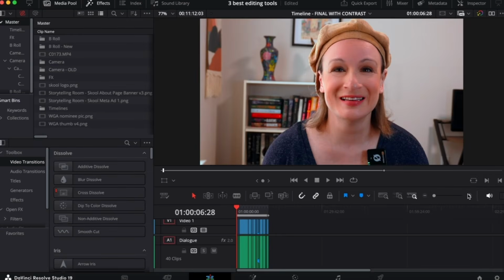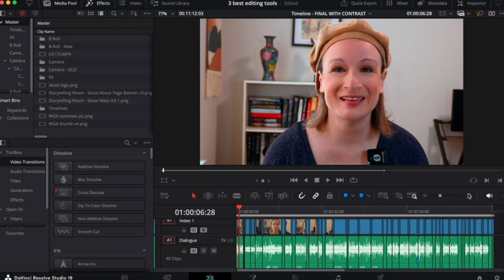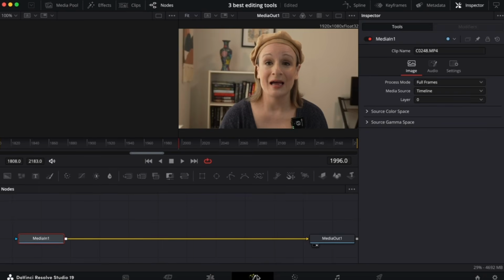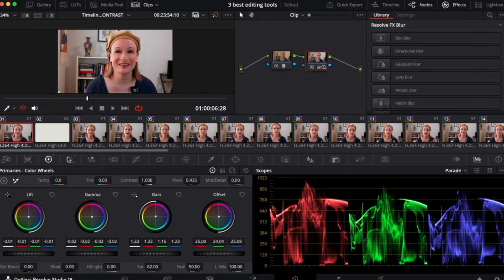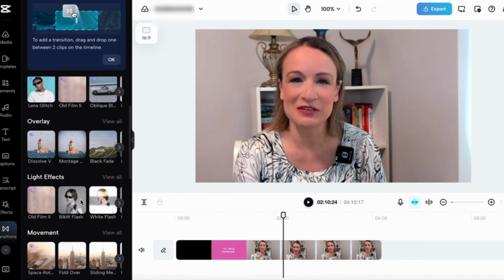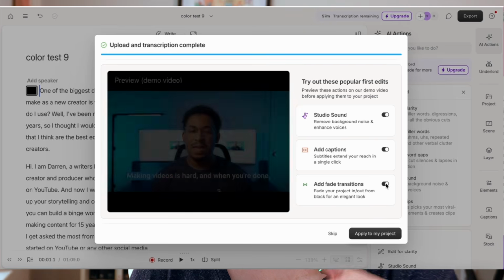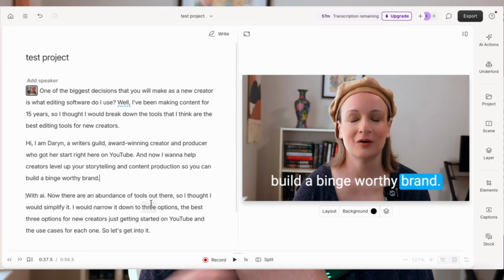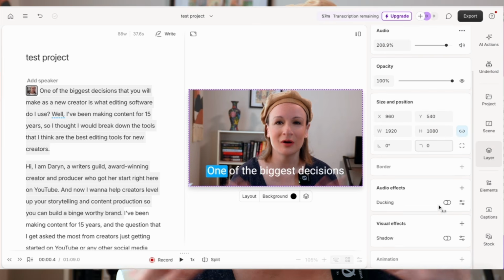🎬 Best Video Editing Software for New Creators (2025 Update)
Thinking of starting your YouTube channel but overwhelmed by which **video editing software** to use? With 15 years of **content creation** experience, I share my insights on the **best free video editor** options for new creators to level up your **storytelling** and **content production**.

I break down my 3 top editing tools for beginner creators (**Davinci Resolve**, **CapCut**, and **Descript**), the pros and cons of each, and how to choose the right one based on your goals, budget, and experience level.

As a content producer, I’ve been making content for 15+ years—and these are the tools I’d recommend if I were starting today!

⏱️ TIMESTAMPS
00:00 – Why your editing software choice matters
00:24 – Who I am + why this matters to you
00:49 – Top 3 editing tools for beginners
01:10 – Tool #1: DaVinci Resolve
01:18 – Why DaVinci’s free version is so powerful
01:46 – The steep learning curve of DaVinci
02:06 – How DaVinci Resolve is structured (pages/tabs)
03:15 – What Fusion, Fairlight, and Color do
04:05 – Why color grading in DaVinci is hard (but powerful)
04:46 – Tool #2: CapCut
05:14 – Why CapCut is so easy to use (and where it shines)
05:47 – The risk of using CapCut (TikTok + ByteDance)
06:25 - The Storytelling Room
07:22 – Tool #3: Descript
07:35 – Why Descript is perfect for total beginners
08:20 – AI tools, simplicity, and timeline-free editing
09:18 – Descript’s limitations (pricing + export)
10:16 – Final recommendations (which tool is right for you?)
11:19 – Final thoughts + what to watch next

👋 About Me
I'm Daryn Strauss—writer, producer, and creator helping entrepreneurs build binge-worthy brands through storytelling.

👉 If you're ready to take your storytelling to the next level, join The Storytelling Room — my free creator community.

🔗 LINKS
📱 Free storytelling workbook with 16 prompts that will transform your YouTube videos with the power of personal storytelling!